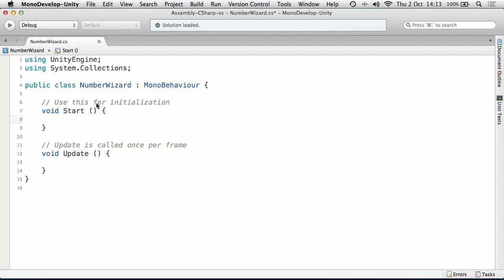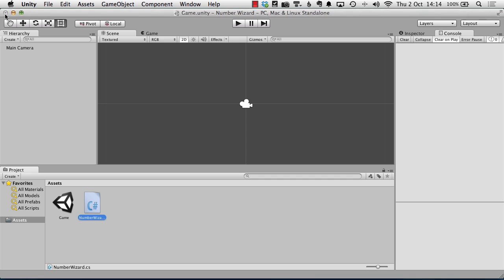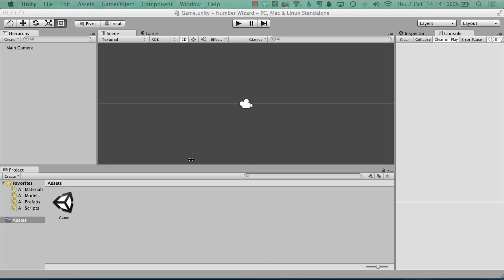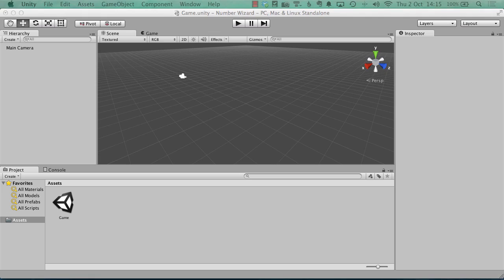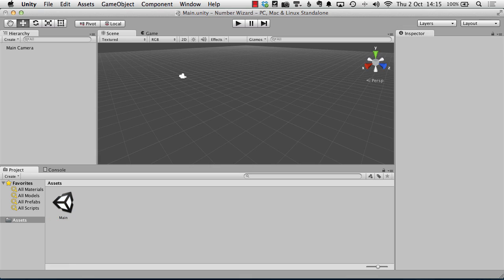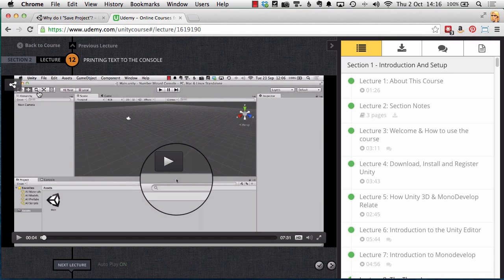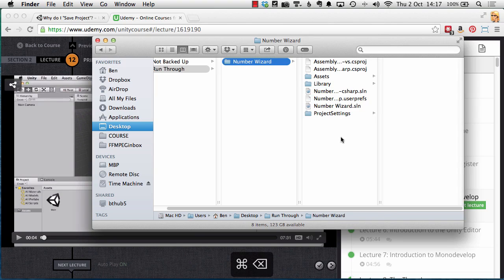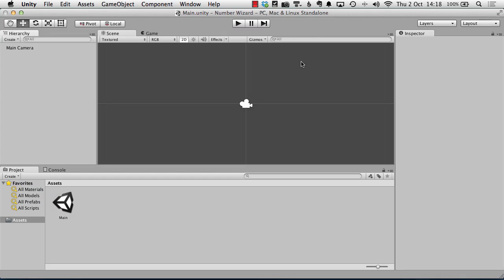UDEMY How to make Android Game Part 8 Hd! Saving And Closing Your Project